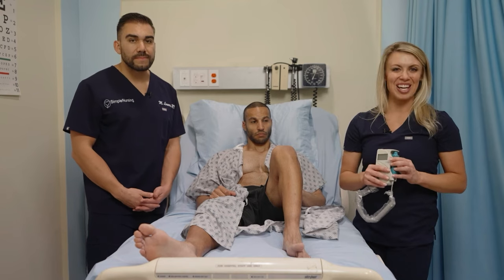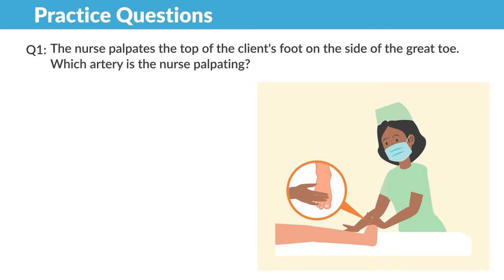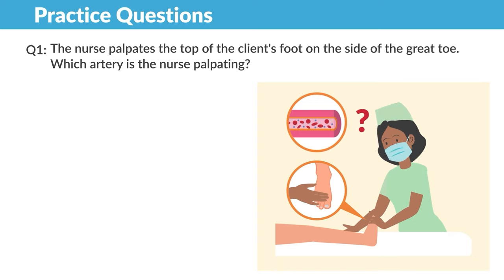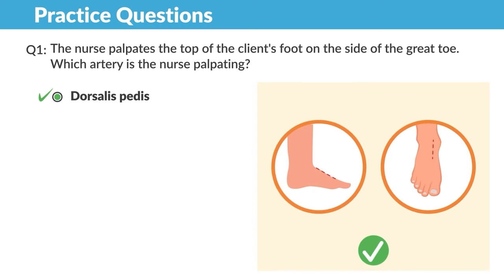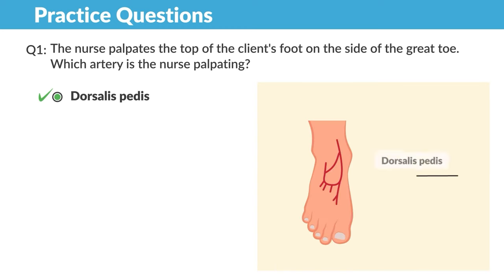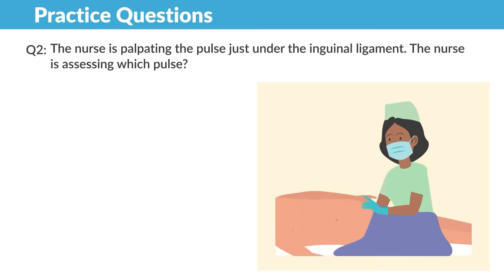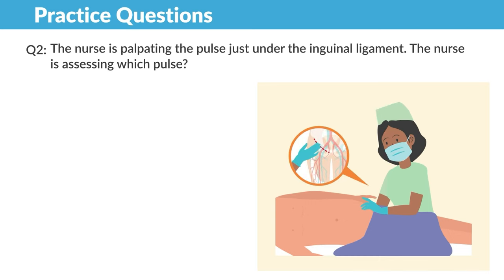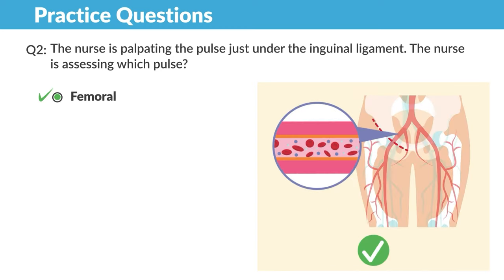Pulse Locations for Nurses | Peripheral Vascular Health Assessment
Nurses assess pulses to evaluate heart rate and rhythm, as well as peripheral circulation. Common pulse points are the radial artery at the wrist, carotid artery in the neck, brachial artery in the antecubital space, femoral artery in the groin, dorsalis pedis and posterior tibialis arteries in the feet. The apical pulse can be auscultated over the point of maximal impulse using a stethoscope. Assessing pulses at different locations allows comparison of rhythm, rate, and strength to identify abnormalities.